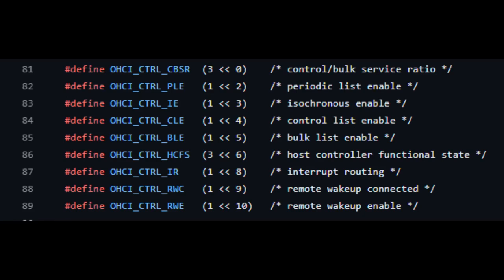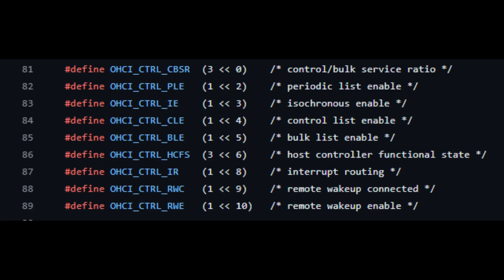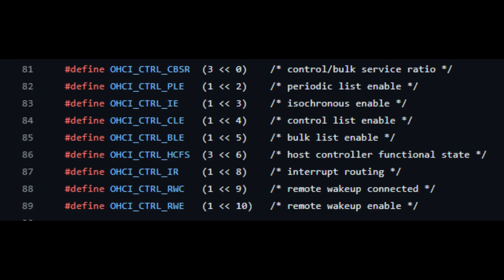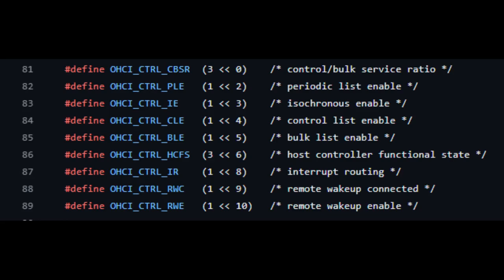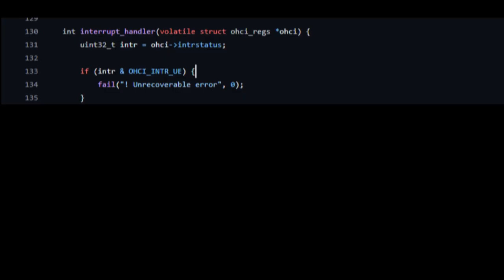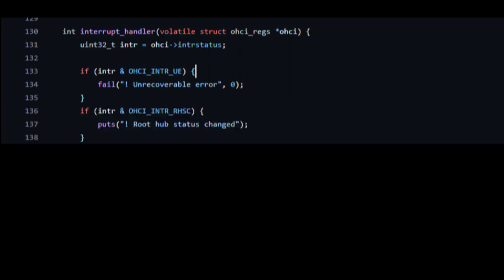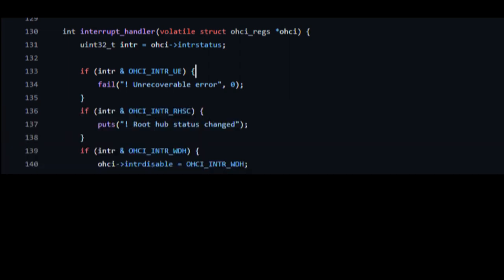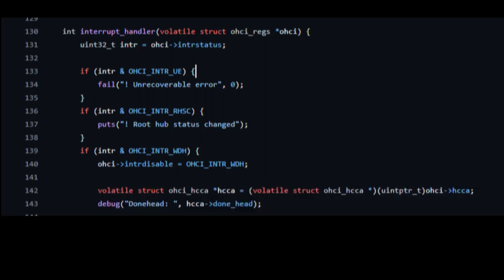I made AI sing my USB driver code